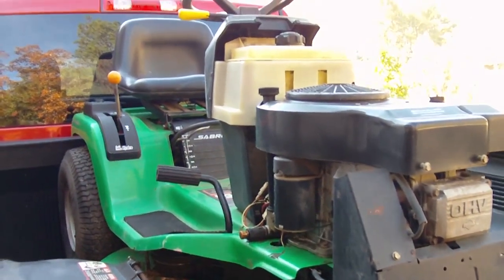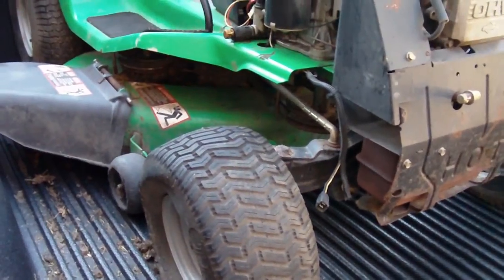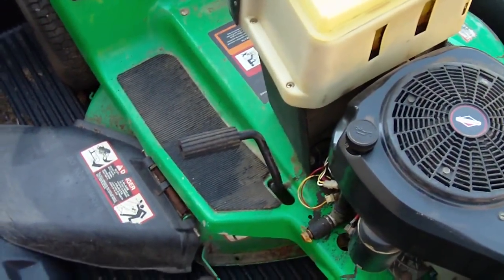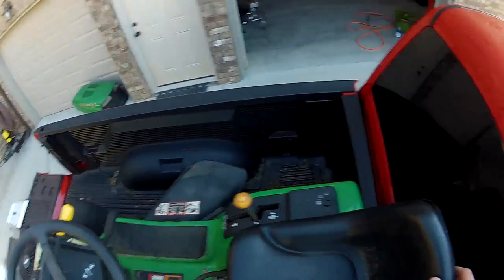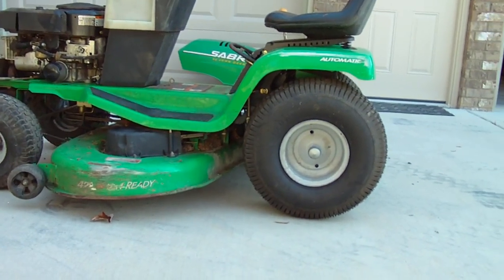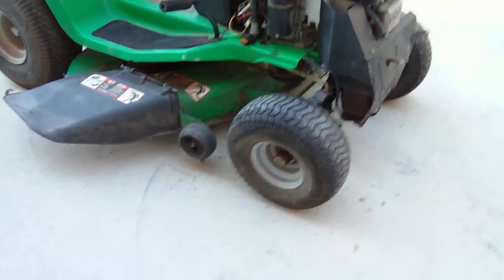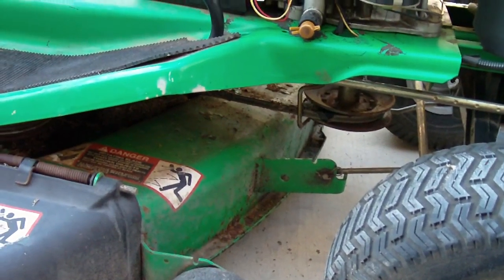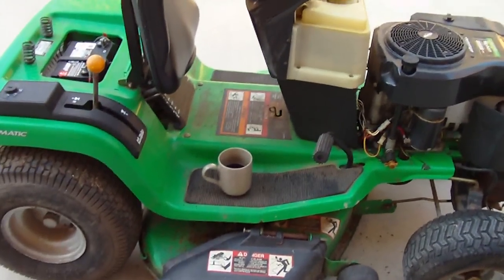John Deere Sabre Introduction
Introducing my (new to me) John Deere Sabre riding lawn tractor. I just picked this up for a song and it should do just what I need. Although it does have some issues to sort out before the next mowing season, I think it will be a fun little project to get going. I will keep you updated with any and all repairs.

Please be sure to turn on your notifications for my channel so that when I post new content, you receive it immediately.